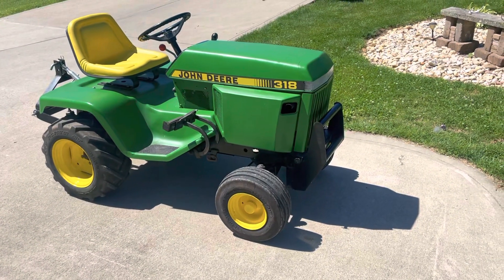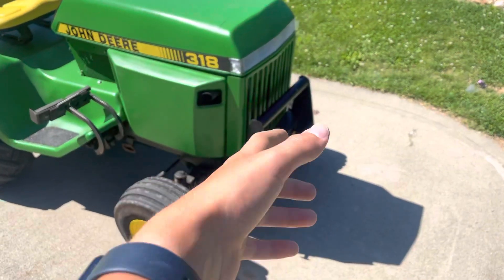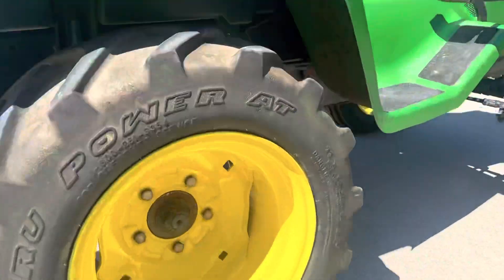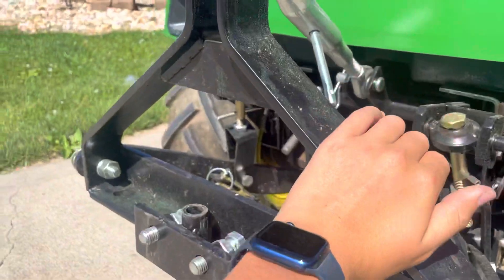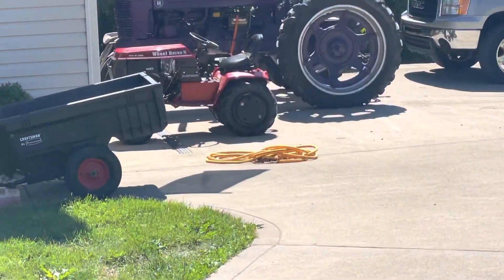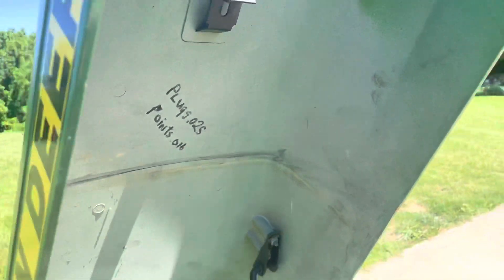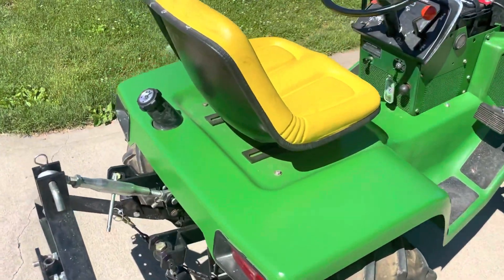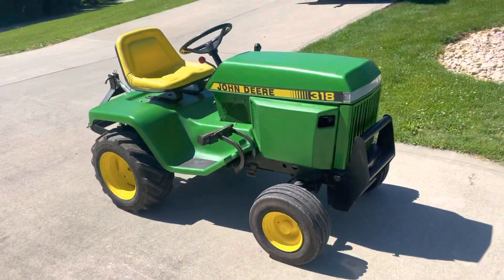John Deere 318 (Reveal Video)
Finally got the 318 dialed in perfectly mechanically and cosmetically! Hope you guys enjoy this tractor as much as I do!

For questions and concerns please contact Michael via text or email @